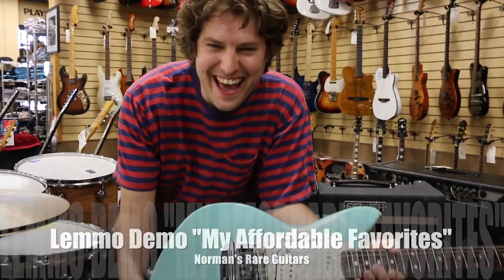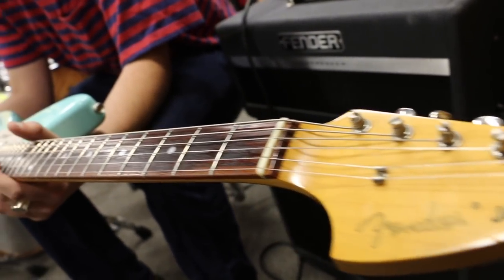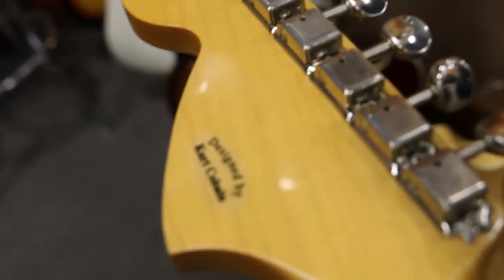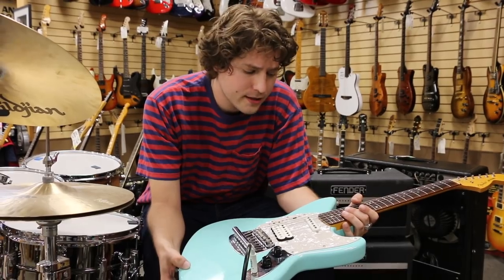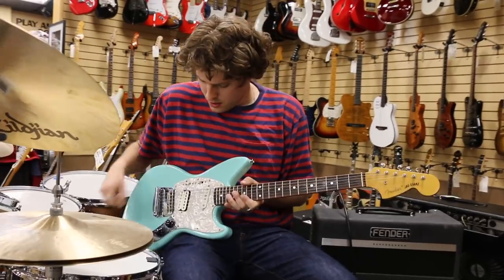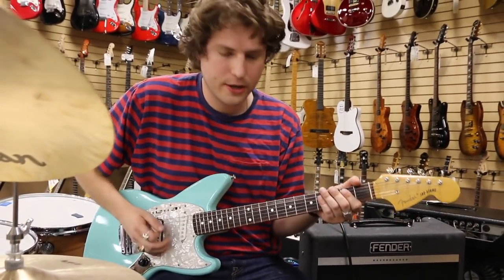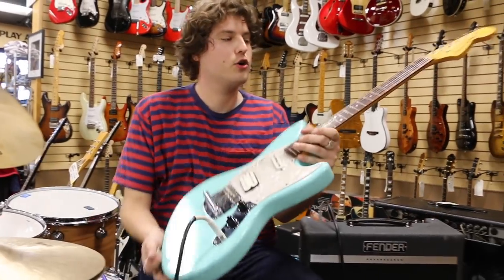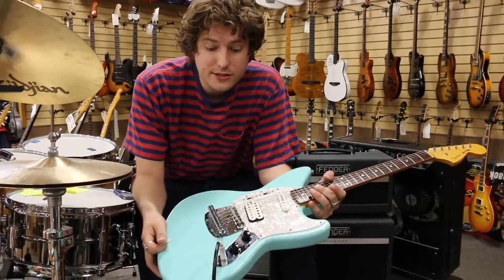LEMMO DEMO: Fender Jag-Stang for $999 | "My Affordable Favorites"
Episode 20: LEMMO DEMO "My Affordable Favorites" - Fender Jag-Stang for $999 through a Fender Bassbreaker Amp here at NormansRareGuitars. What do you guys think?

NEW WEBSITE IS NOW UP!!! NEW SHIRTS, AND MORE GUITAR INVENTORY GOING UP DAILY!!!